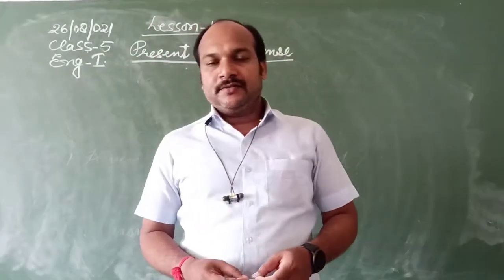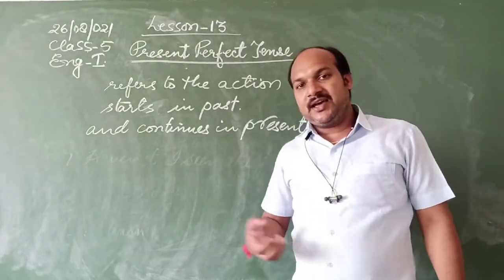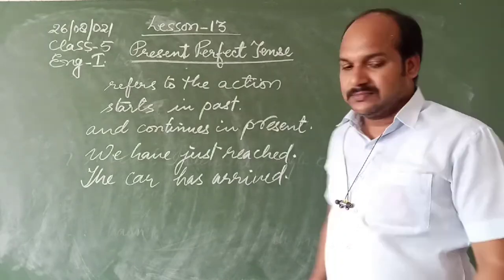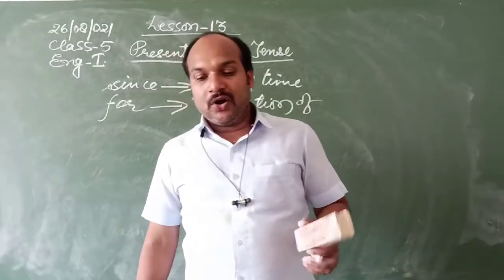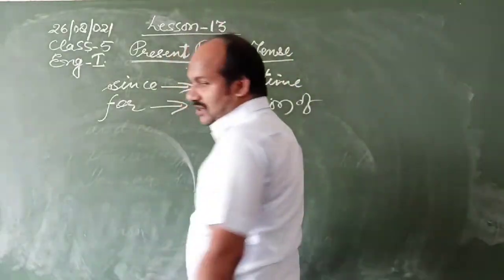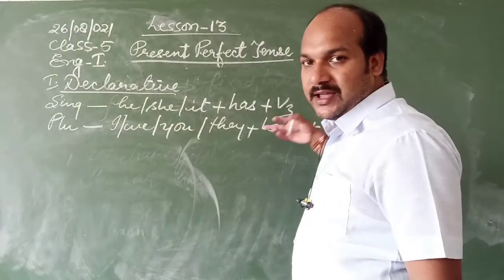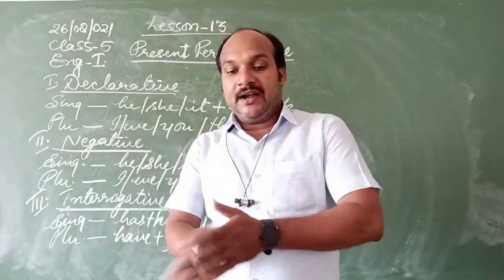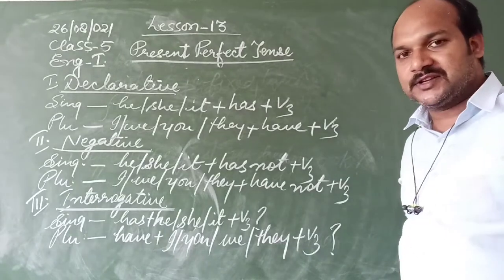Lesson 13 Present Perfect Tense